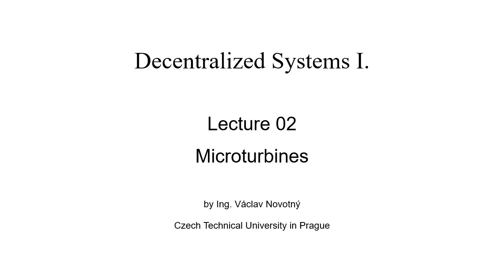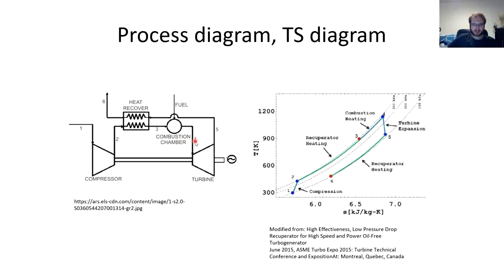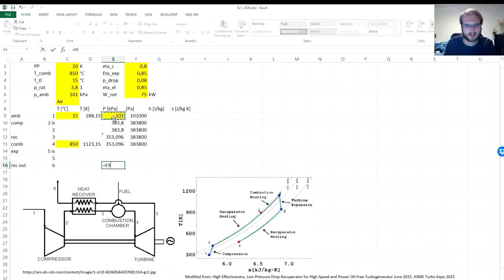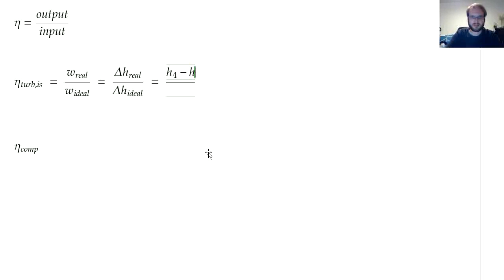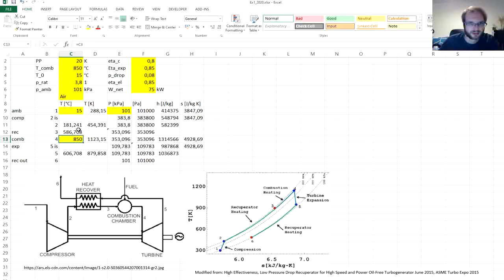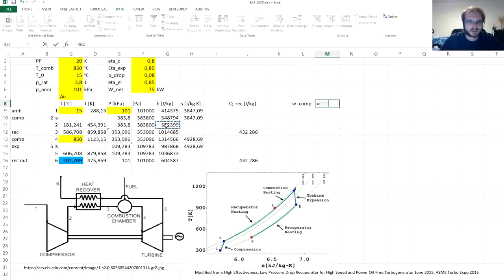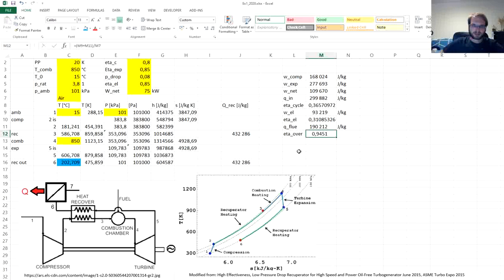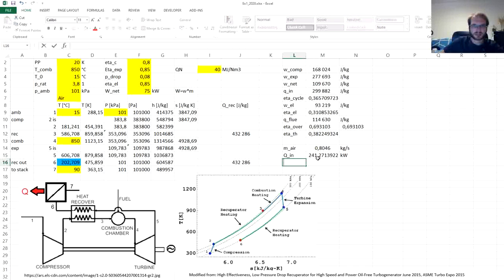Decentralized Energy Systems - tutorial - 02 - Microturbines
Technology introduction, thermodynamic model